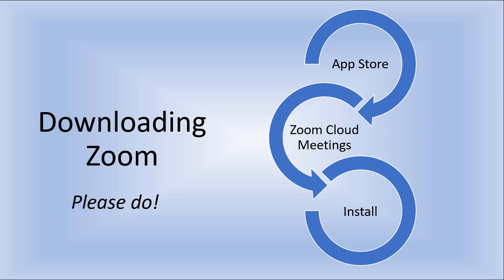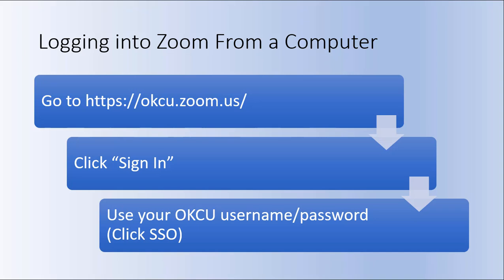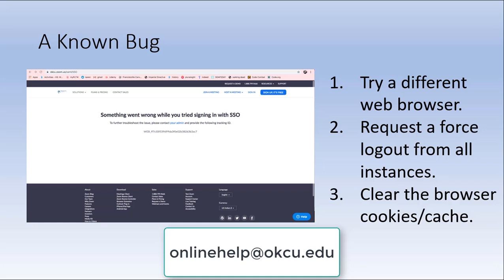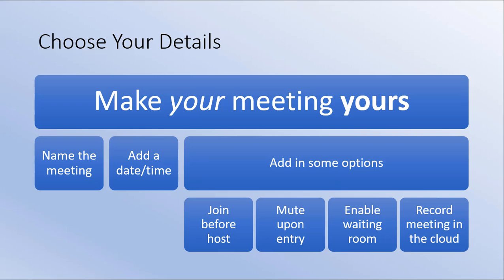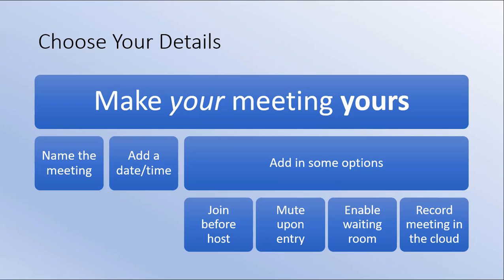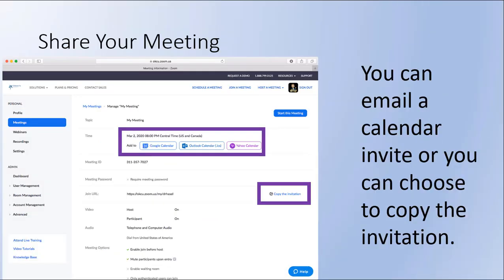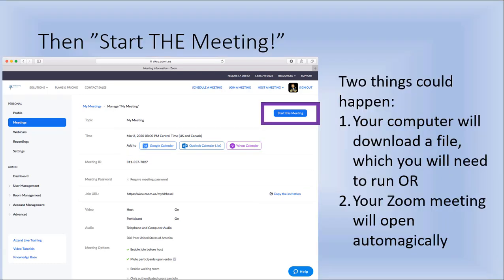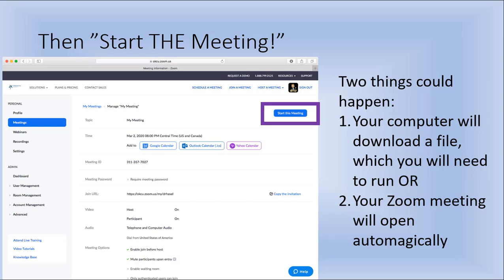A Brief Overview of Zoom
This video will give a very brief overview of how to use Zoom.